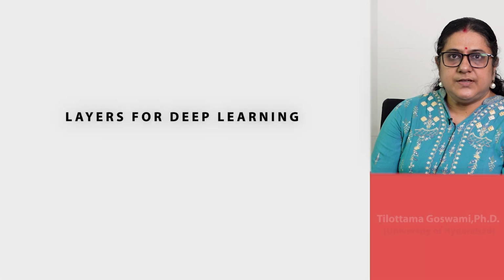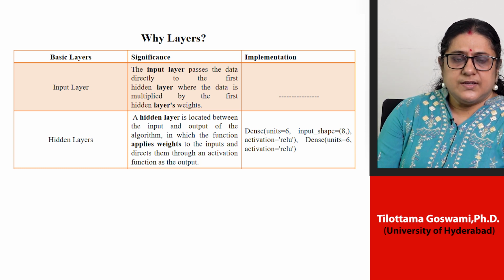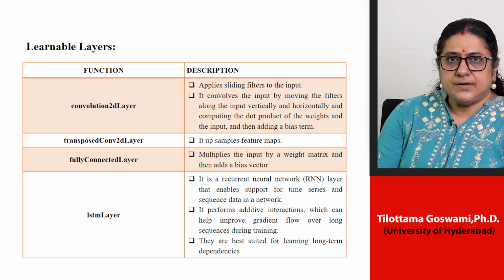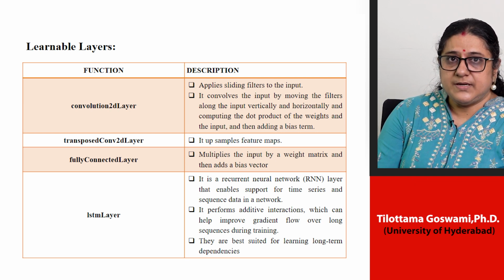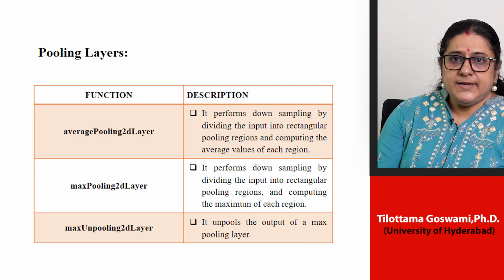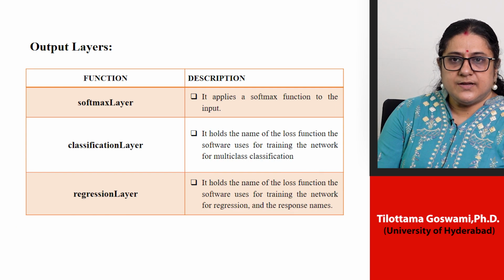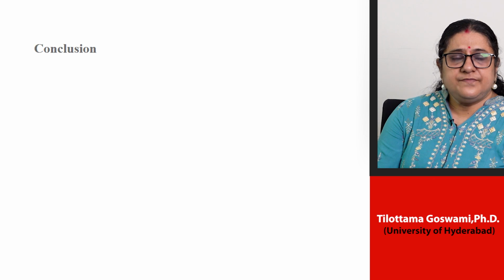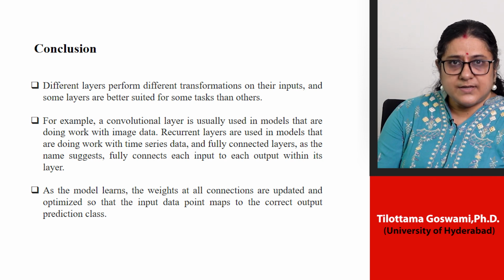Layers of Deep Learning